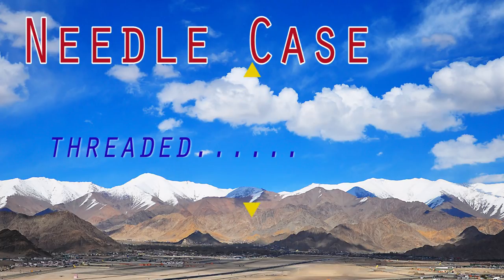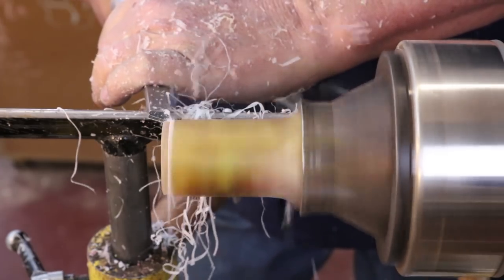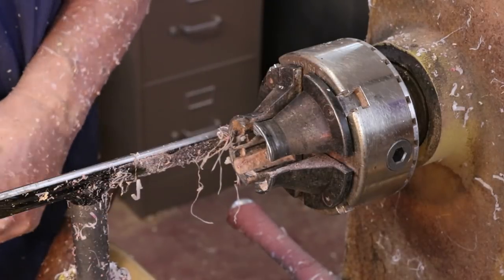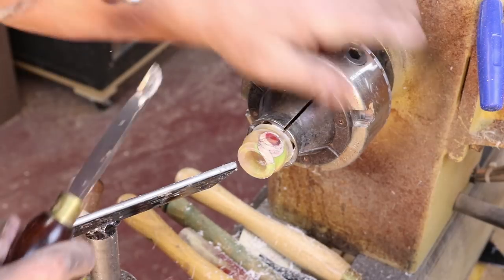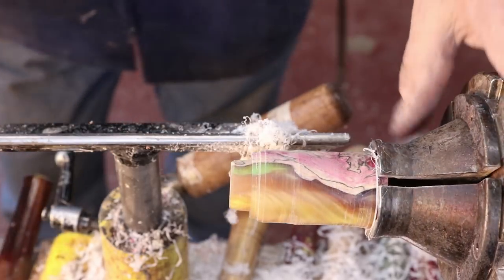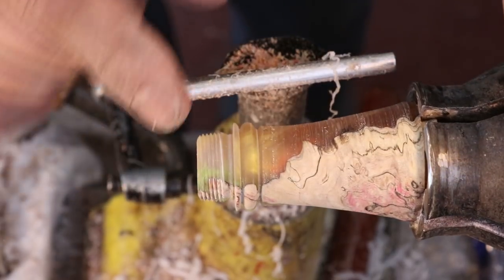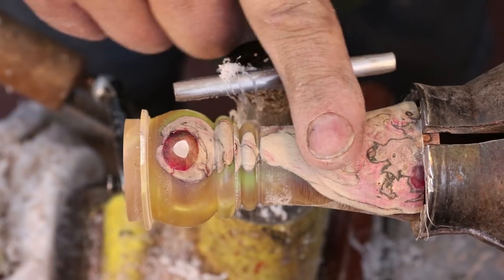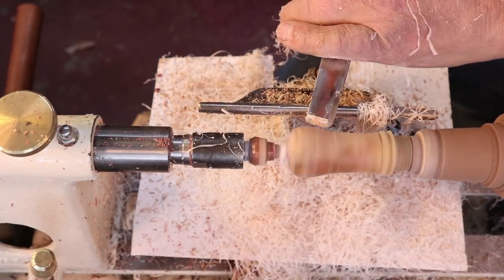Cast Resin Needle Case --Threaded: Sam Angelo wyomingwoodturner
Sam takes you through the process of making a threaded needle case.  He used a cast resin blank for his project.  This needle case could be a pill box or a container for toothpicks.

Interested in the Off-center chuck by Ron Brown?Sam takes you through the process of making a threaded needle case.  He used a cast resin blank for his project.  This needle case could be a pill box or a container for toothpicks.